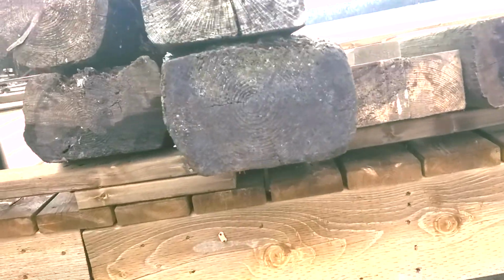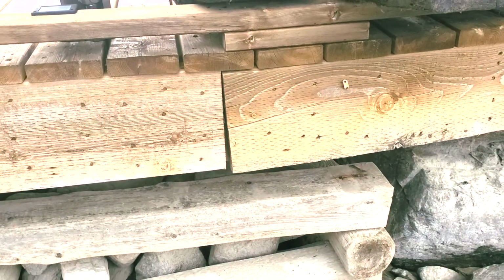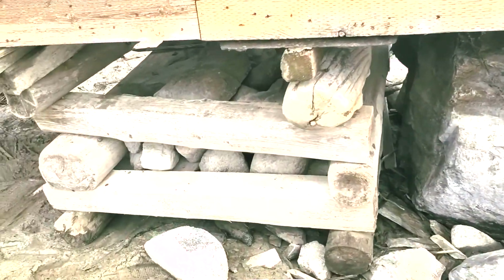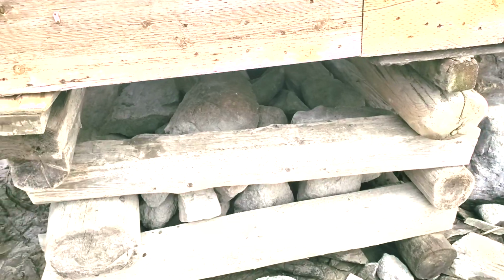Cottage Edition Episode2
In this week's video, I show viewers my repairs to our dock.